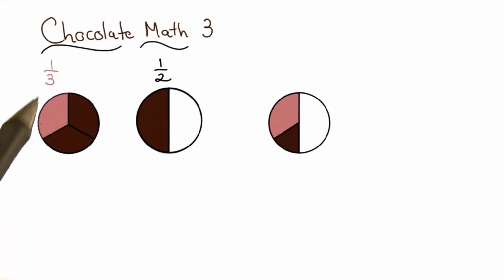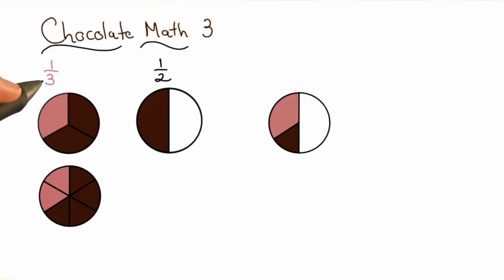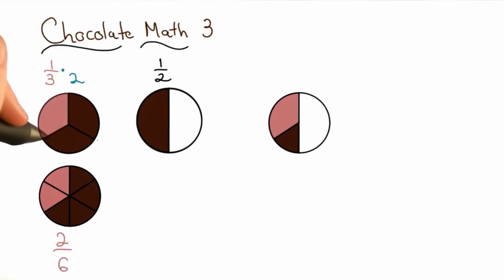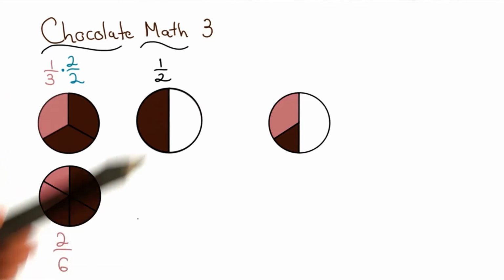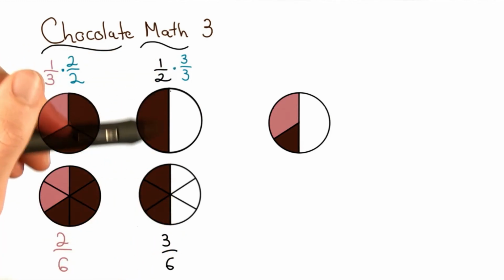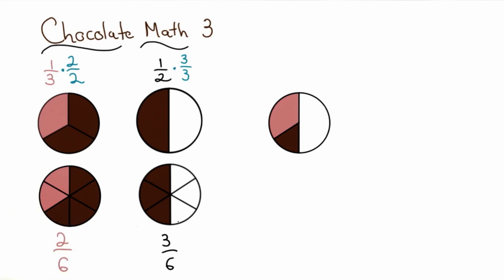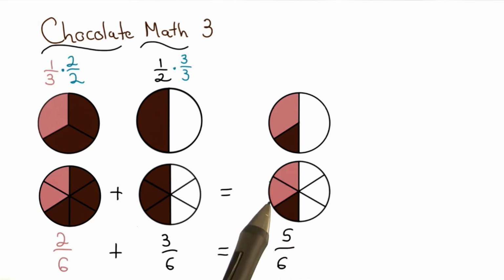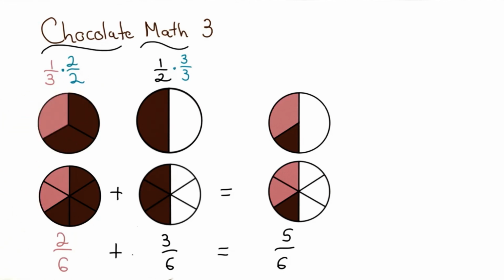A Simpler Problem - Visualizing Algebra